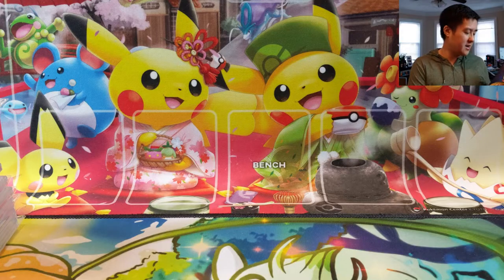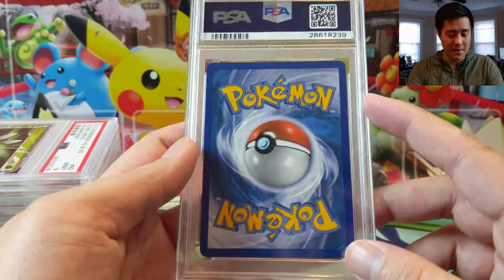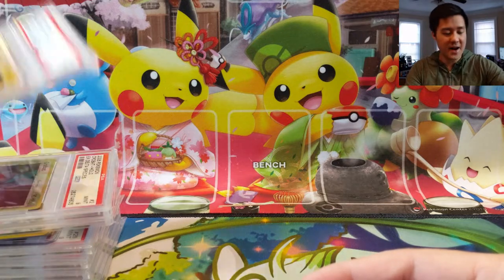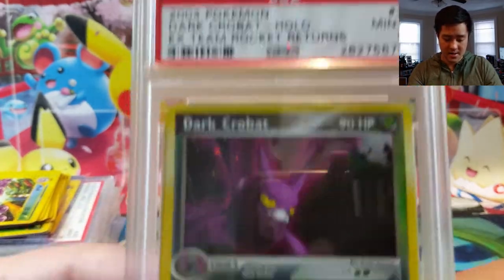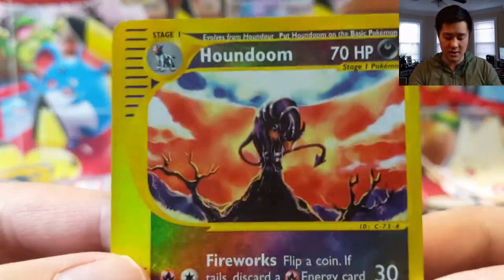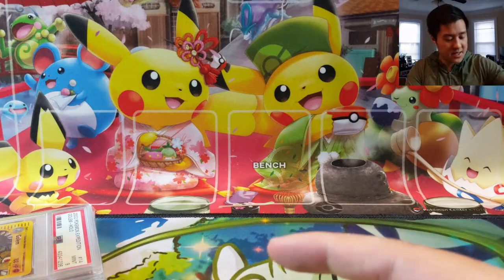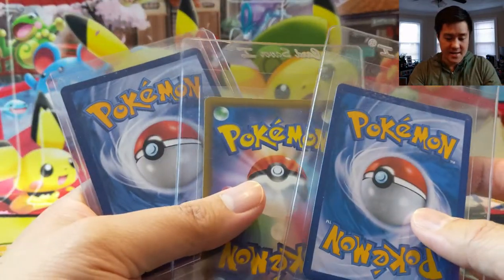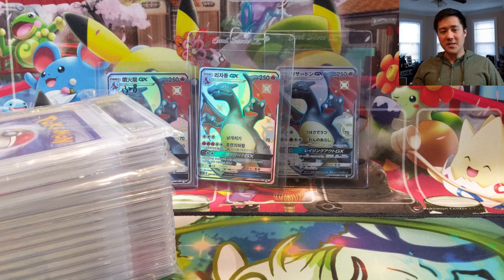Pokemon Mail Day! Shiny Charizard 4th Language! More E Series PSA & Raw Cards!